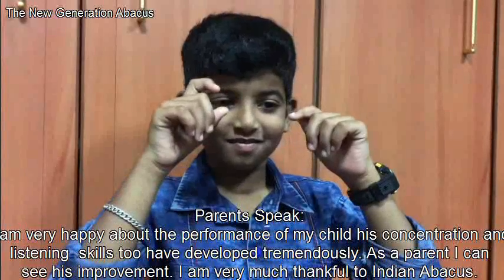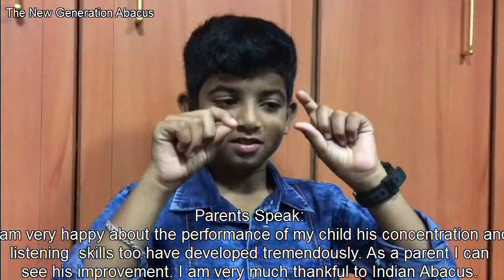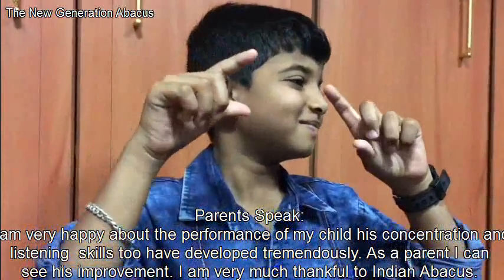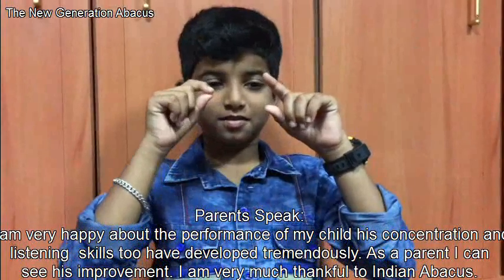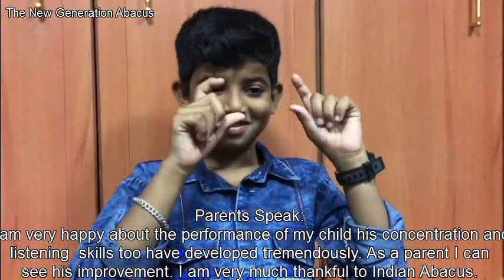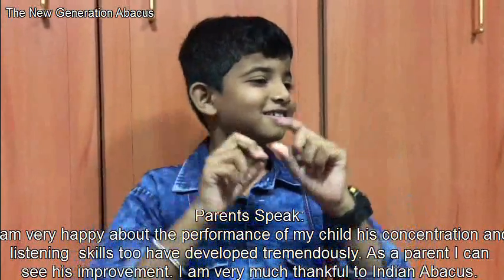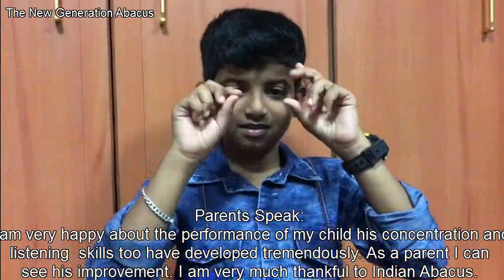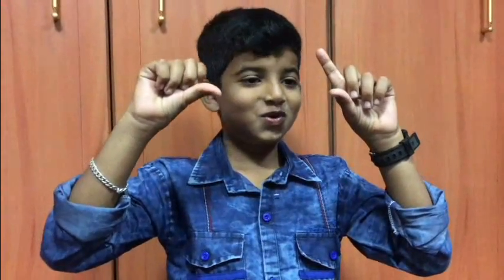Abacus Math class